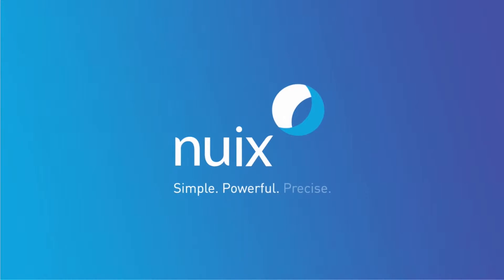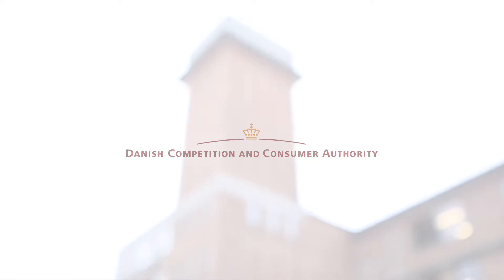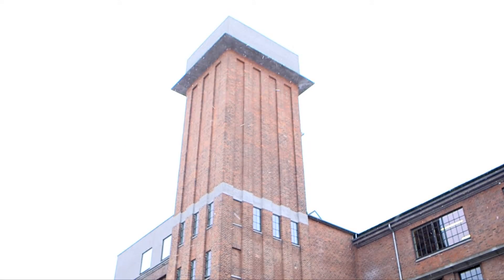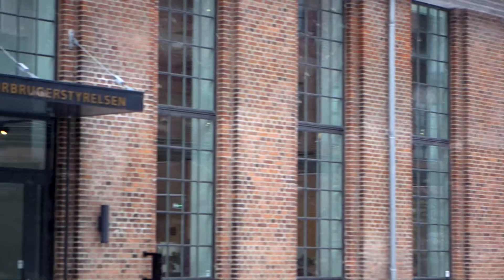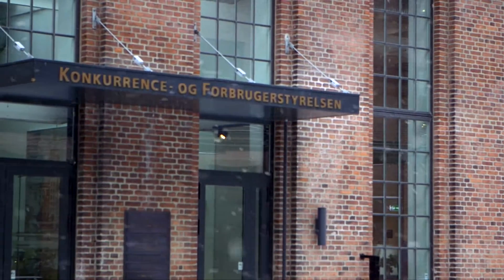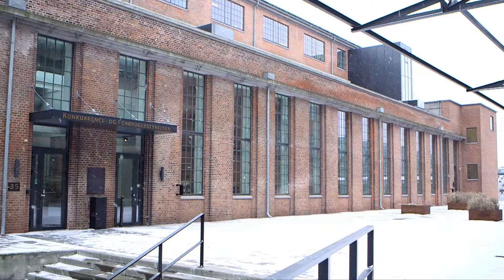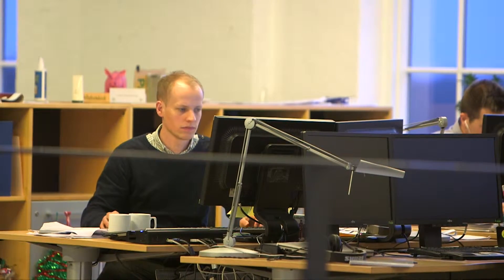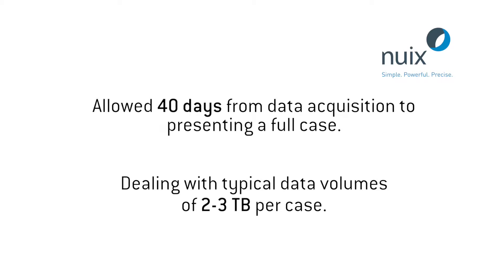Danish Competition and Consumer Authority and Nuix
Danish Competition and Consumer Authority (DCCA) on their Digital Forensics solution delivered by Nuix, Dell and Avian.